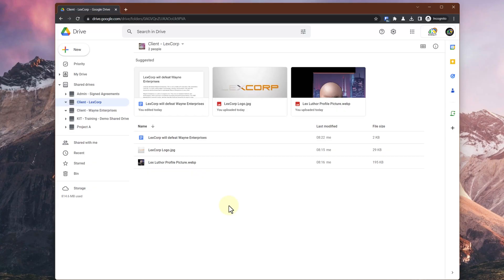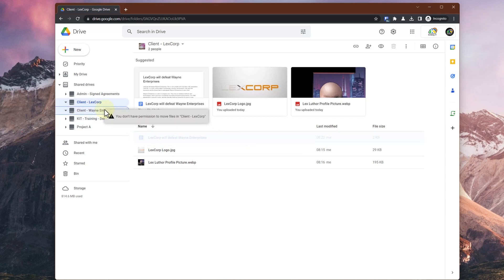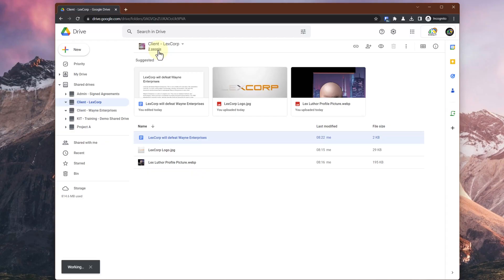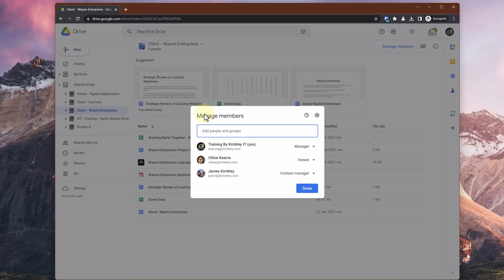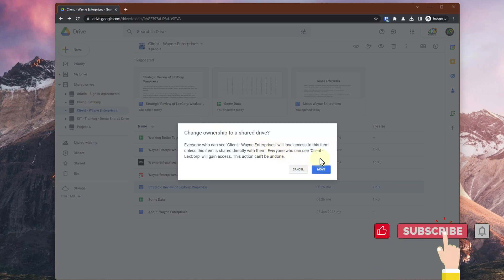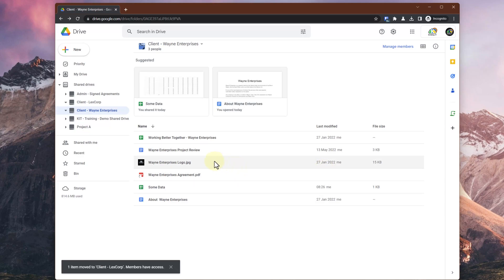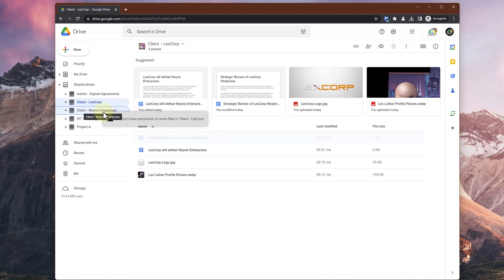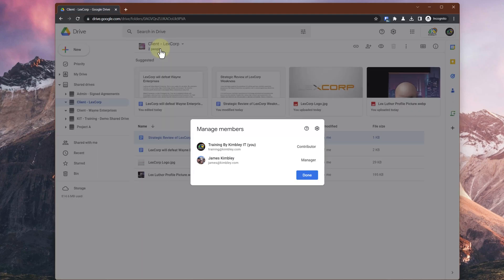How to move files or folders between Shared Drives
This video shows you how to move files or folders between Shared Drives in Google Drive. It also shows you what to do if you are being prevented from moving a file or folder because you don't have the correct permissions.